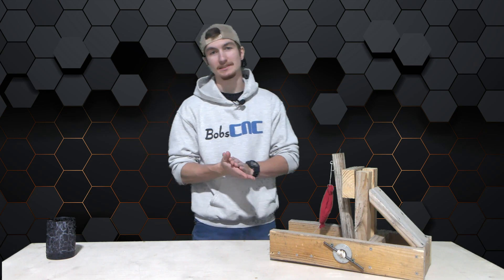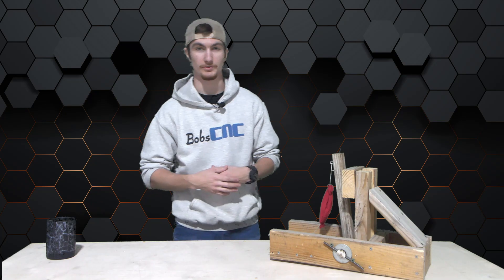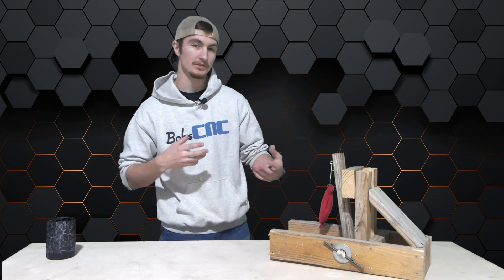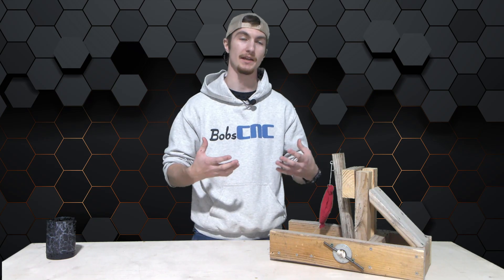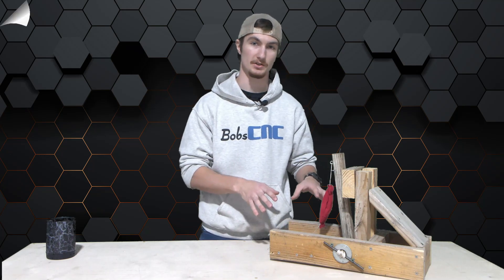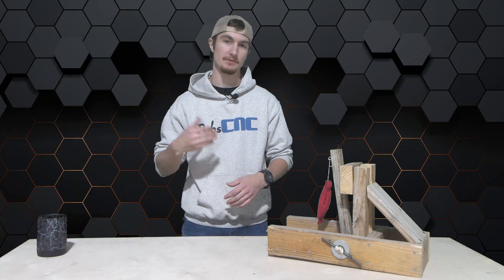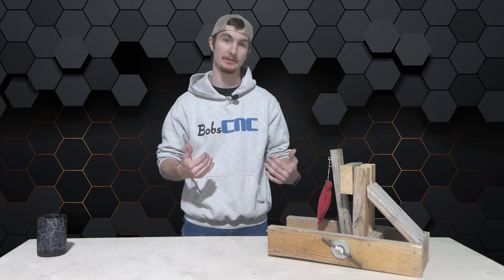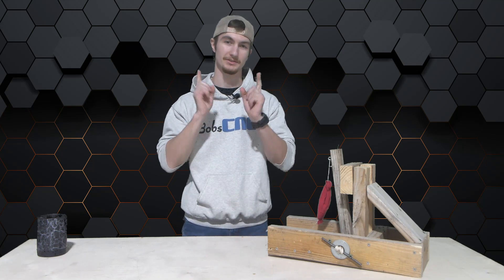Shop Project: Trebuchet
Jonathan created this Trebuchet and shared the DXF with you.